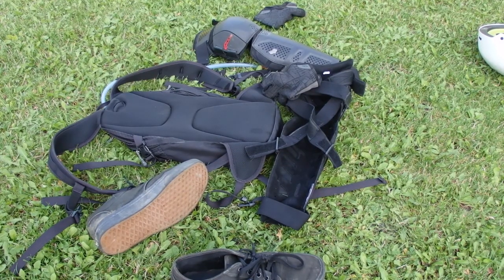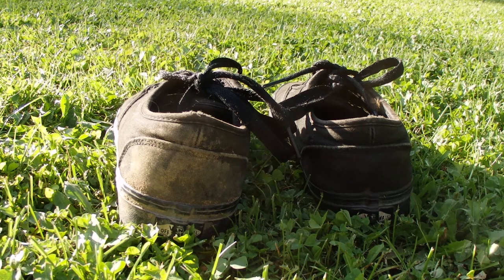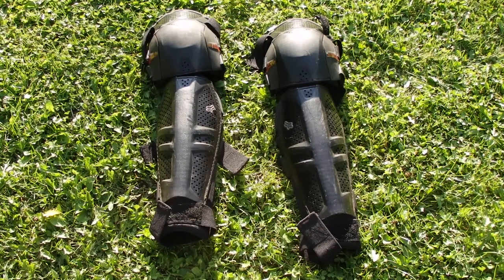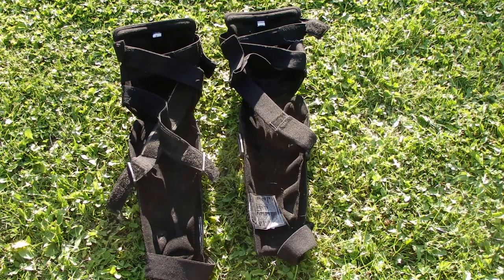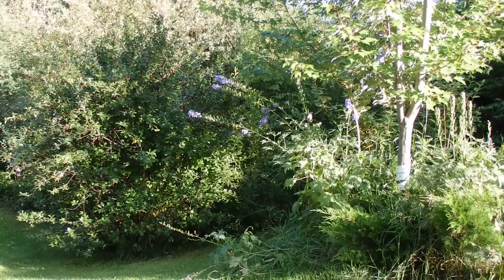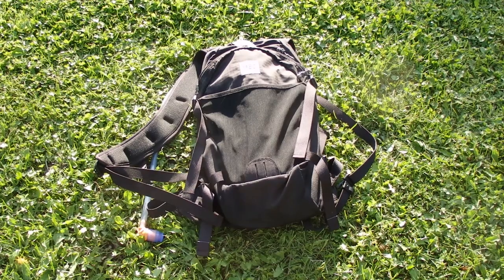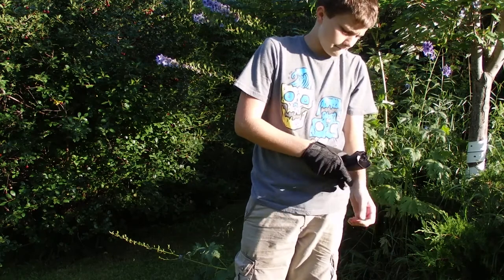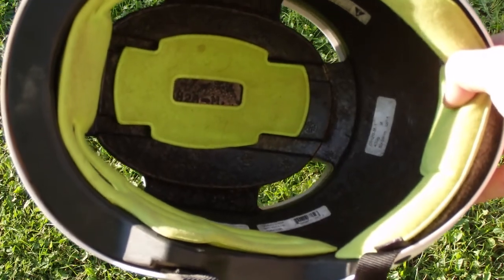All My Biking Equipment!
In this video I show you guys all my biking gear! If you would like to purchase any of these items for yourself they below!

Vans Shoes: Sorry I Couldn't Find Them!

Corbin's Instagram: @bikehardofficial
Corbin's Twitter: @Bike__Hard
Corbin's Facebook: @Bike Hard